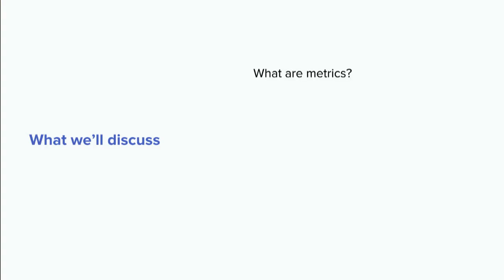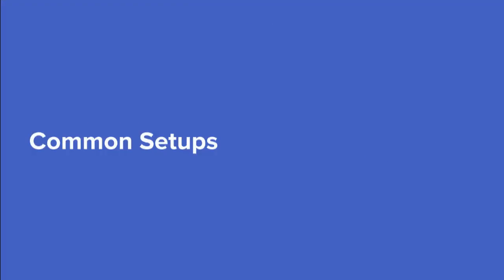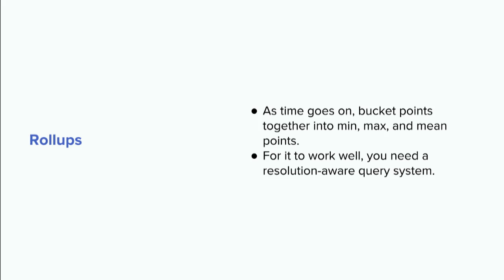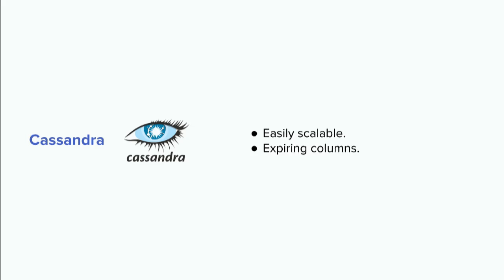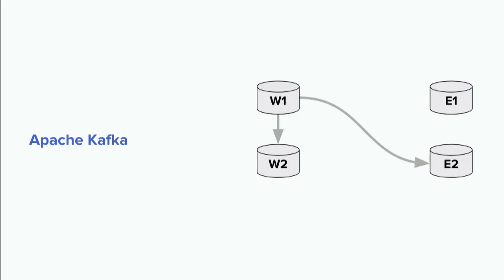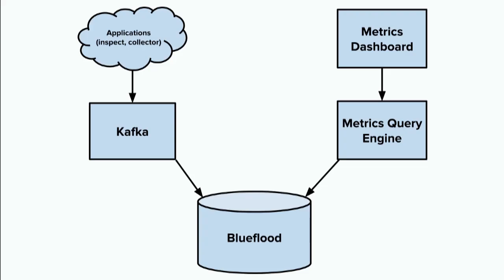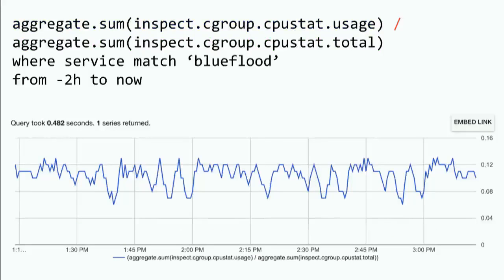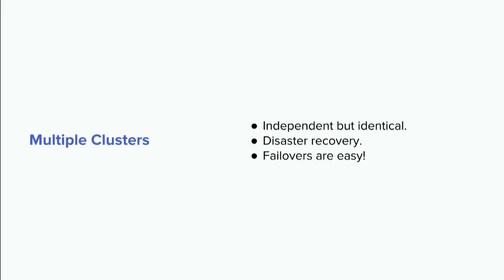Metrics Collection, Storage & Visualization at Scale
Dan Ni (Square),  Alex Coomans (Square) delivers their talk, "Metrics Collection, Storage & Visualization at Scale", on DAY 3 of the Percona Live Open Source Database Conference 2017, 4/27, at Santa Clara, CA.

How do you surface important metrics across your infrastructure when needed most when you've got thousands of machines and each of those has thousands of metrics? Maintaining distributed collection systems with centralized storage and query layers, all with a desired uptime of 100% can be challenging. We'll discuss how Square manages its entire metrics stack from collection to the graphs on an engineer's screen, along with some of the pitfalls along the way.